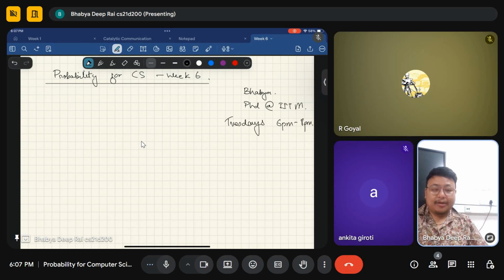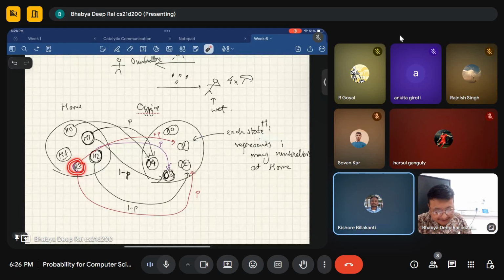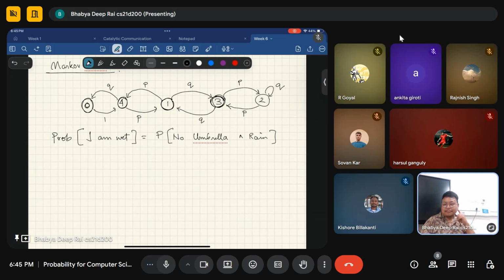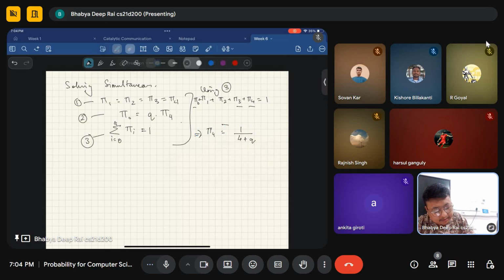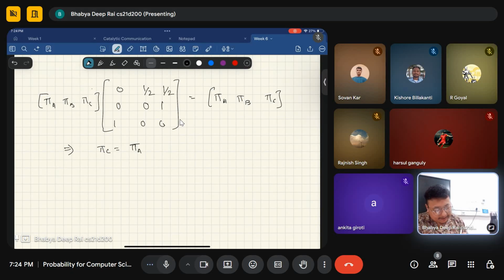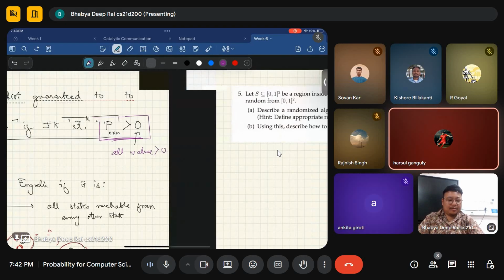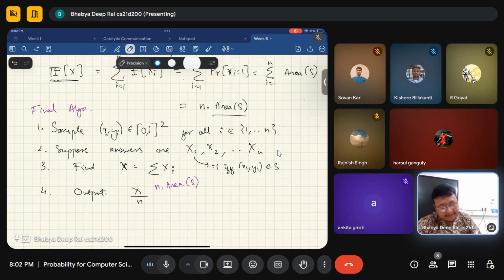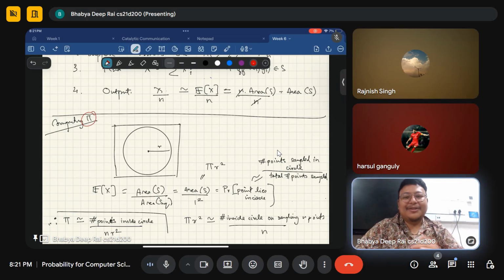Probability for Computer Science - Week 6 - Pagerank algorithm and Sampling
In this session, we solve questions on Markov chains and Page ranking. We also looked at some basic problems on sampling.